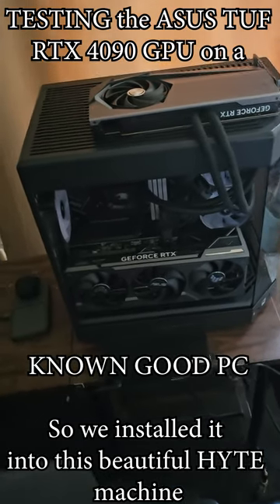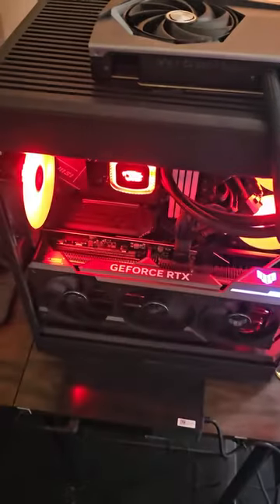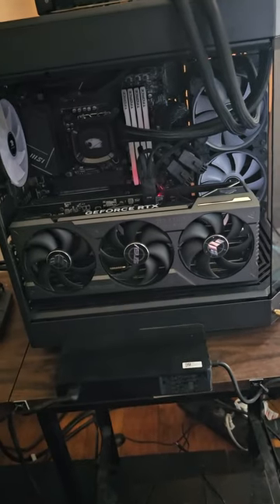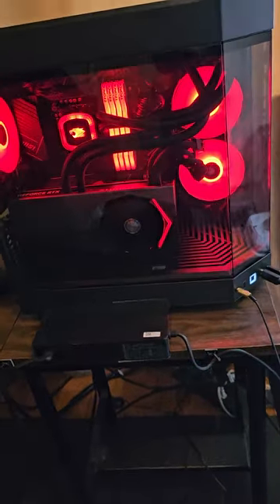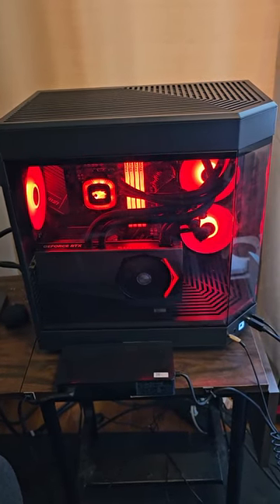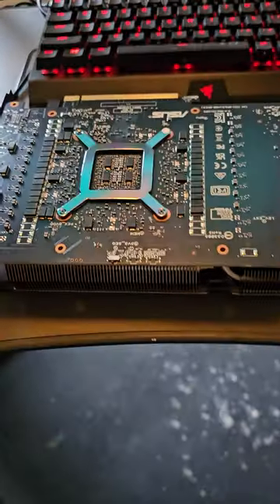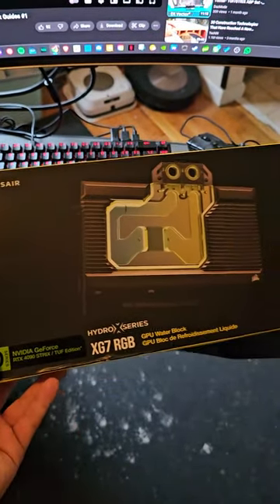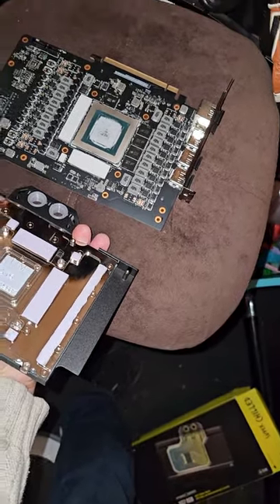Why Your RTX 4090 Deserves *THIS* Water Cooling Block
Before you comment, read the title of the video carefully, please.